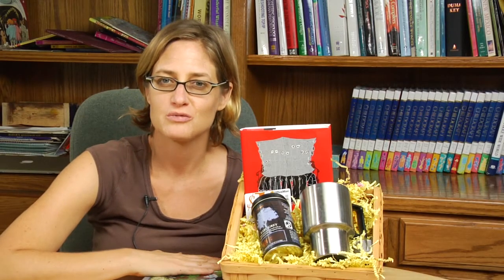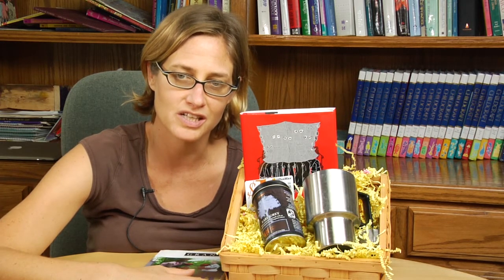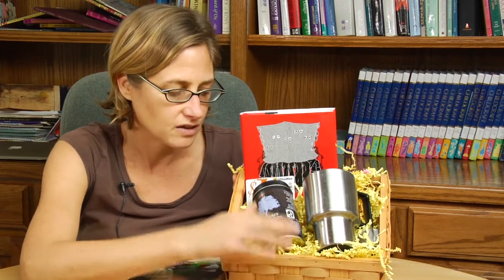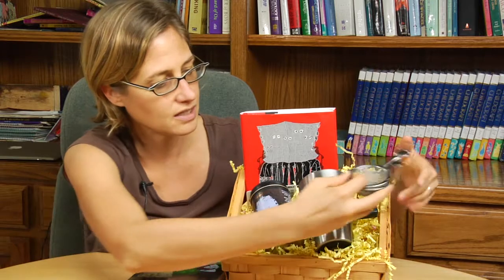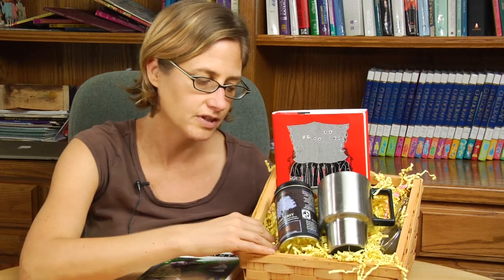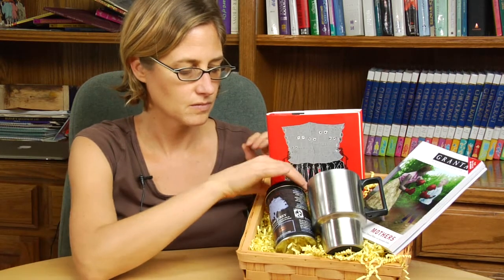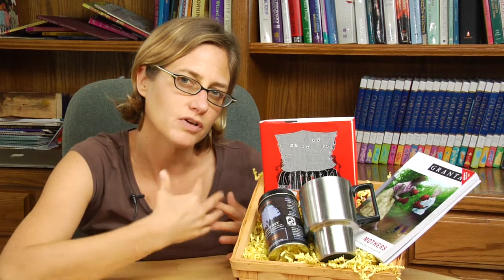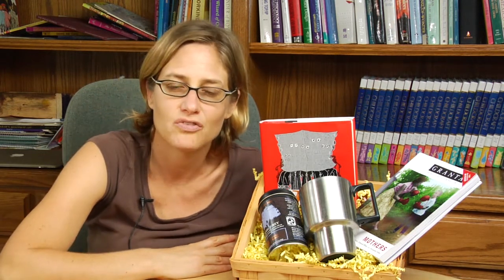Teaching, Writing & Books : How to Create a Gift Basket for a Book Lover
A gift basket for a book lover should include a couple of books that the person might enjoy, as well as other gifts associated with reading, such as tea and gift cards for more books. Put together a gift basket for people who like to read with tips from a former teacher in this free video on education.